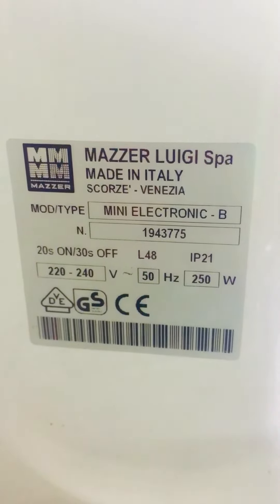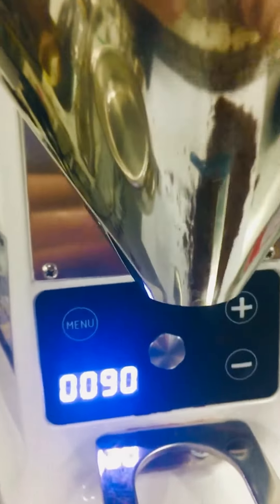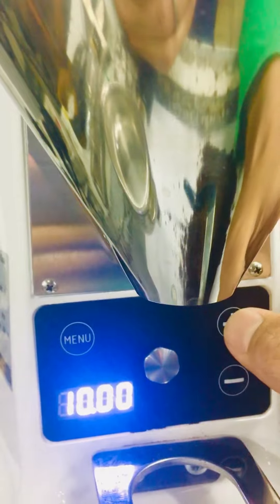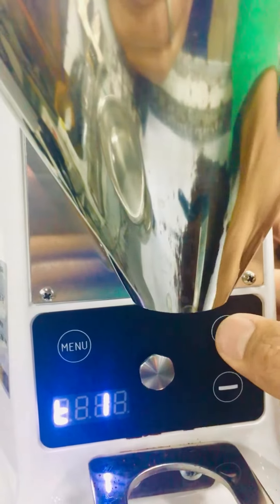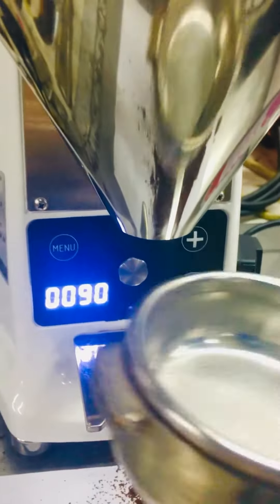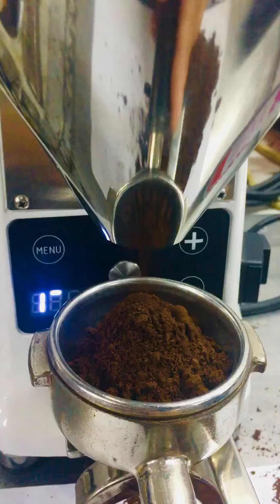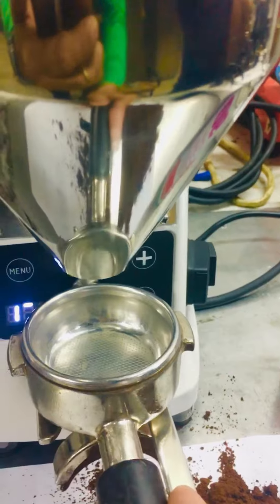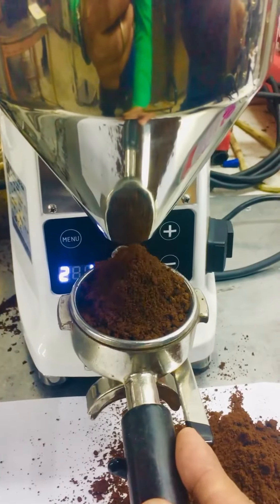How to adjust the dosage for MAZZER LUIGI spa coffee grinder for single shot and double shot.